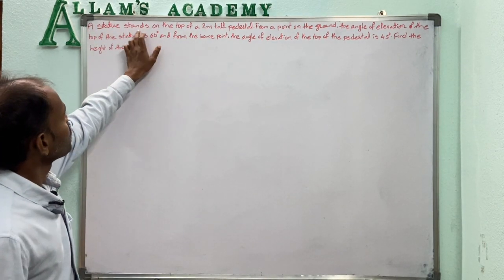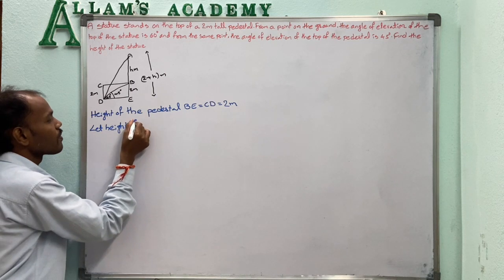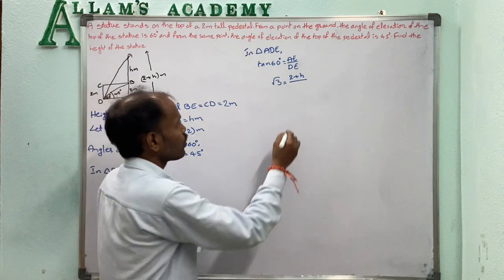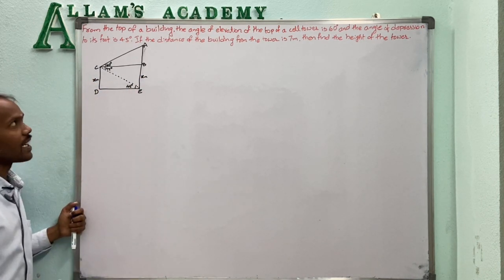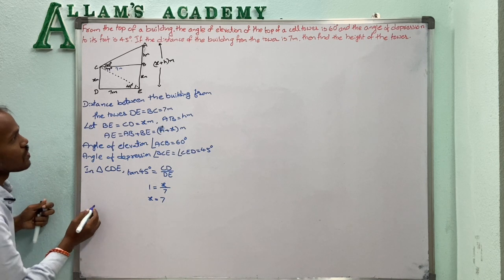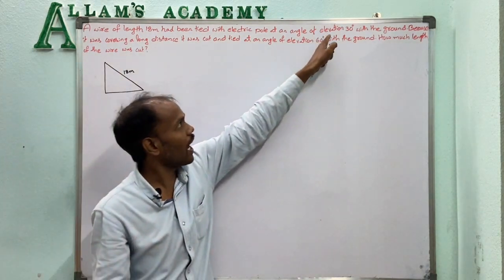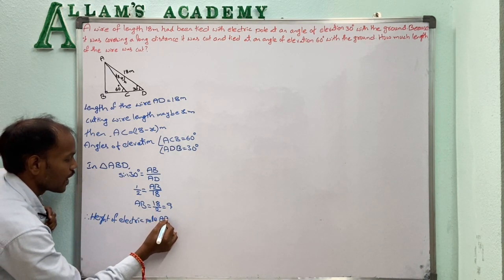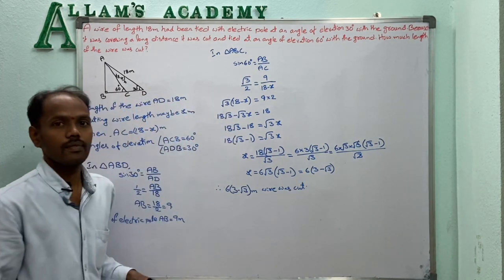Applications of Trigonometry, Chapter-12, 10Th Mathematics, Part-3